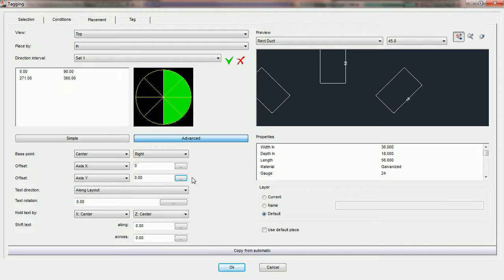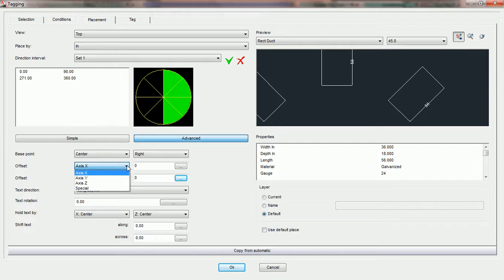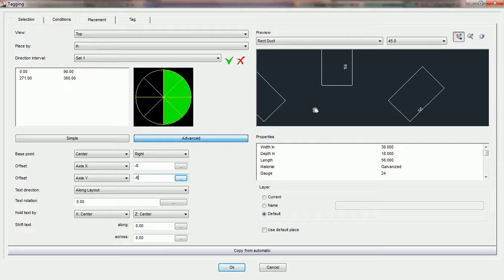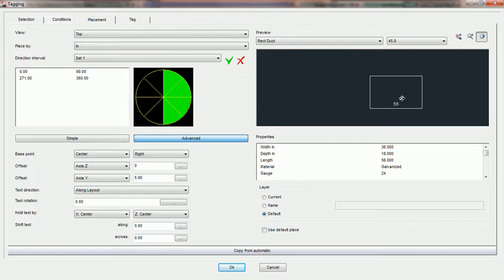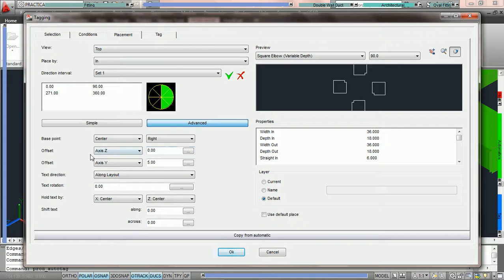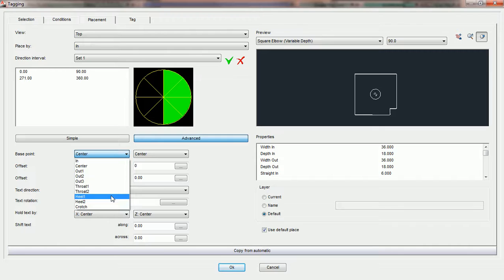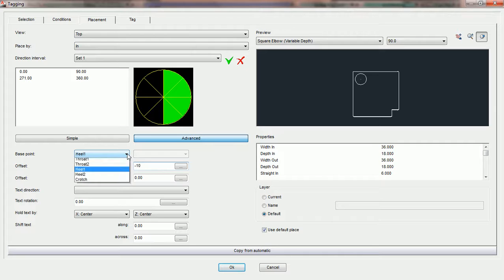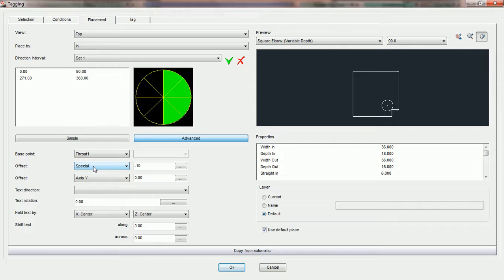08 036 Offset X Y Z Special Part 11